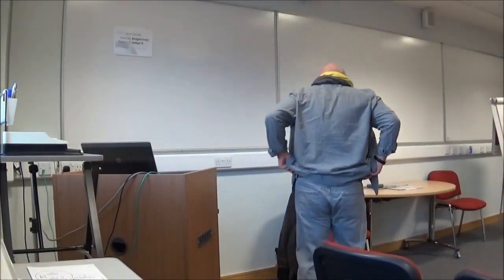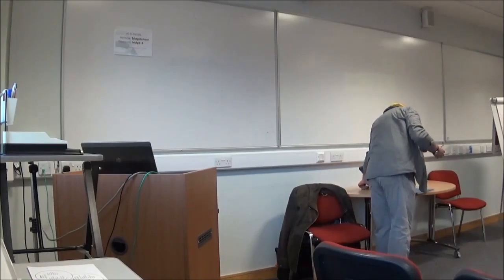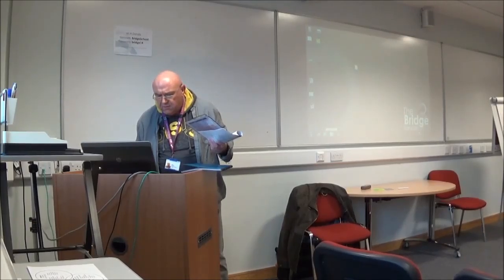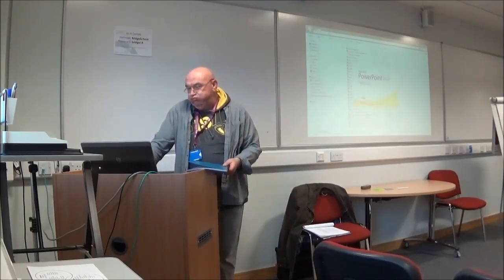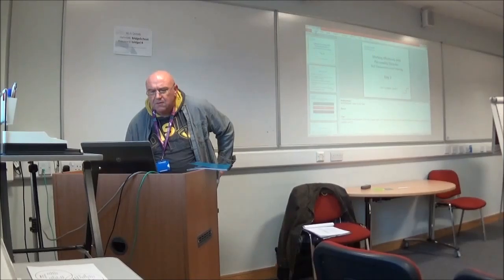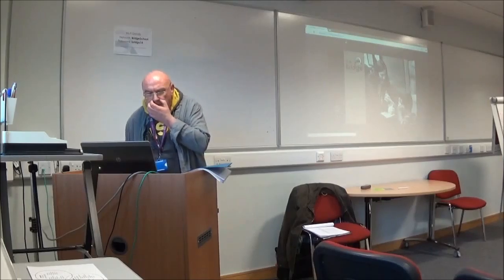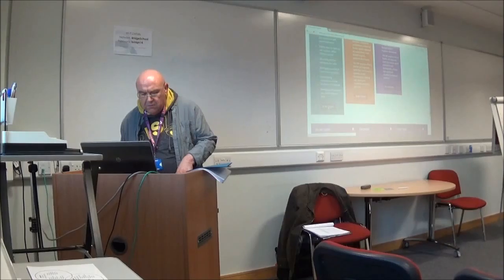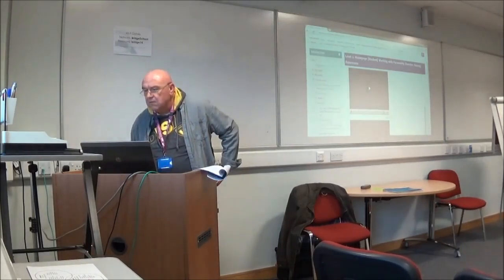Setting up to deliver day 3 of the KUF